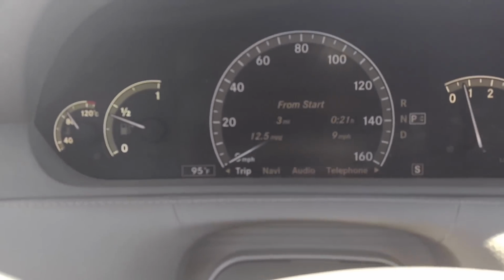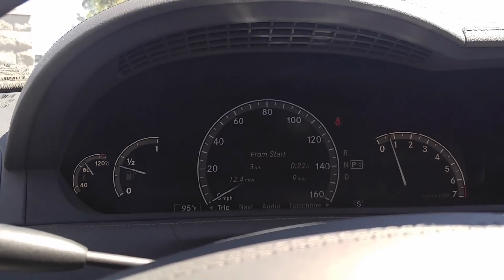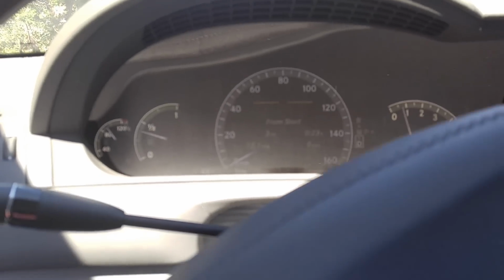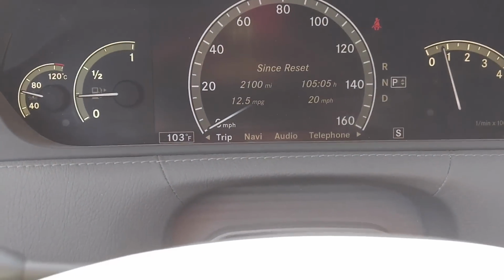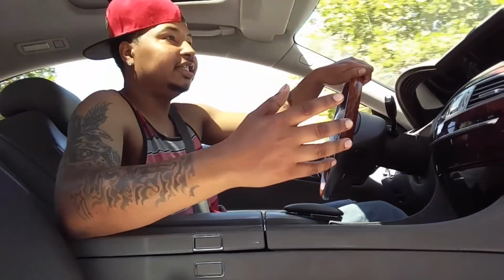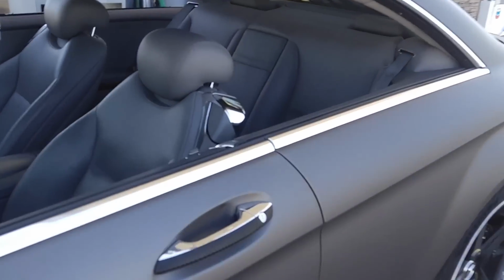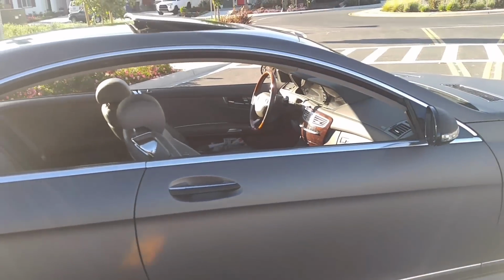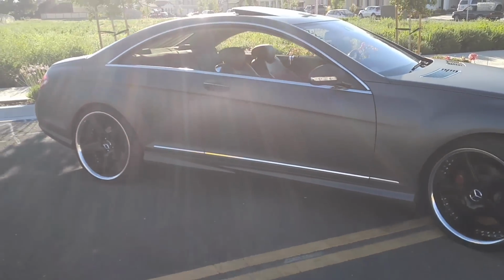“Do the CL550 Get Good Gas Mileage”?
EXCLUSIVE VIDEO FOR MY SUBS!
In this video I go into detail about the cost and the MPG of gas on the CL550! You know the saying if you got to ask about the MPG then you dont deserve it, but I hate that saying so I had to make a video about it. Plus it's one of the highly requested videos by my Subscribers! I always drove cars with low MPG so the fact that the CL550 is pretty bad does not bother me one bit.